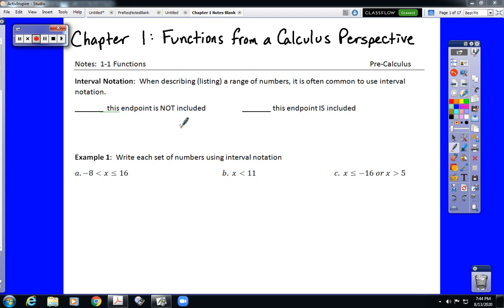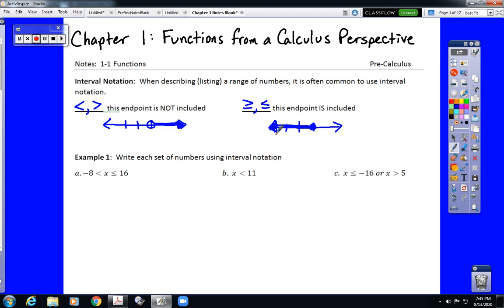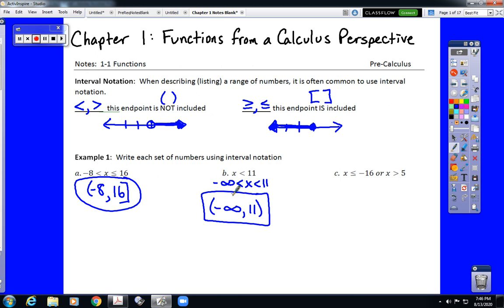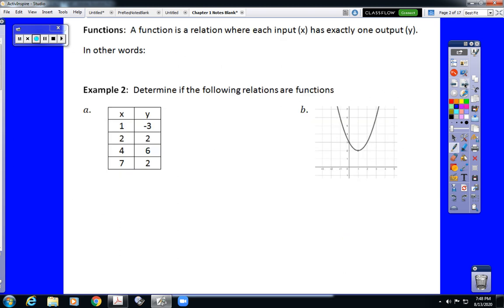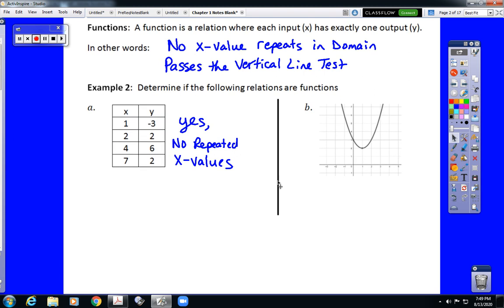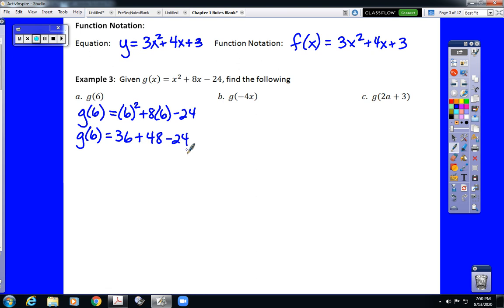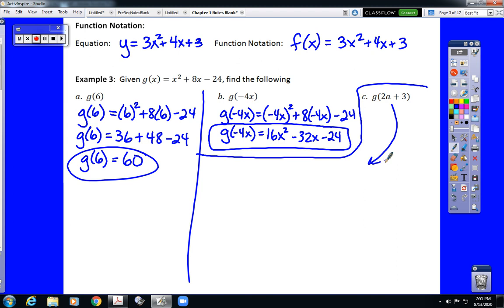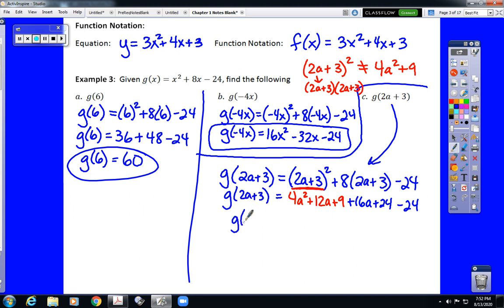1_1 Notes Part 1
First half of the Section 1-1 Notes For McGraw Hill Pre-Calculus Book